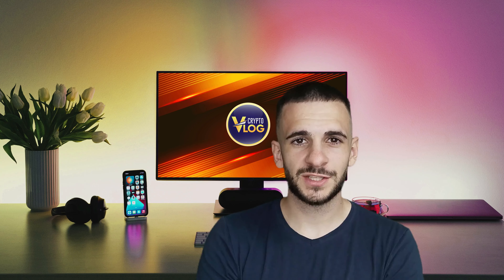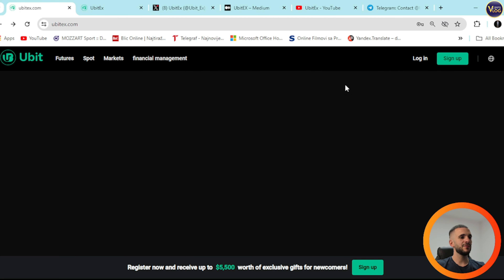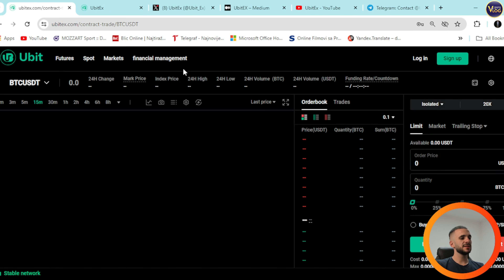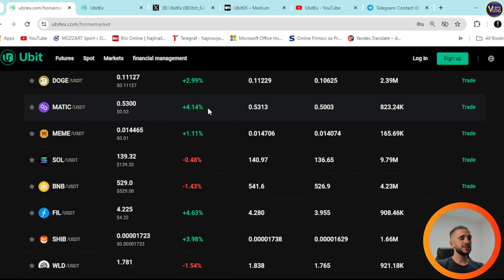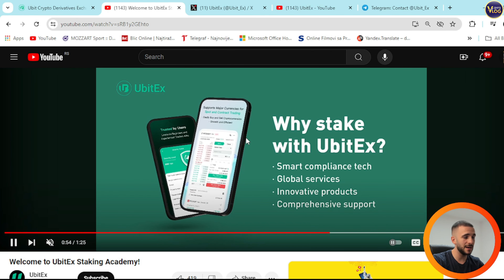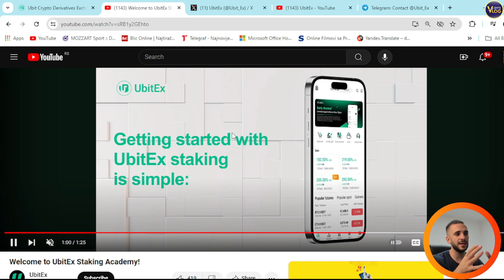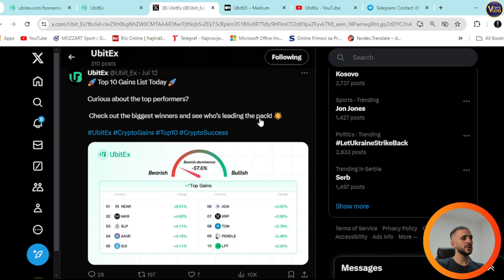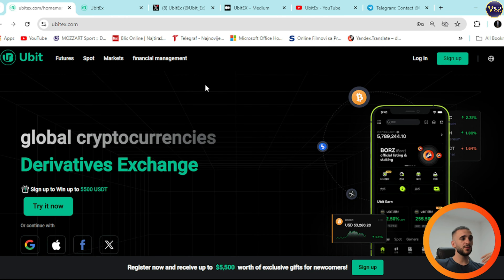🔥 A MUST-HAVE FOR SMART INVESTORS 🔥 UBITEX ($UB) 🔥 A Game-Changer in AI-Driven Trading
Unlock the future of crypto trading with UbitEx ($UB)! As the pioneering AI-driven intelligent exchange, UbitEx is dedicated to helping investors uncover the next 100x gems with precision and ease. In this video, we'll delve into the revolutionary technology behind UbitEx, showcasing how it's leading the way in trading innovation. Stay ahead of the curve and learn how UbitEx can elevate your investment strategy.

●▬▬▬▬▬▬▬▬ 🔥 Secret Calls 🔥  ▬▬▬▬▬▬▬▬●

●▬▬▬▬▬▬▬▬ Useful Links  ▬▬▬▬▬▬▬▬●